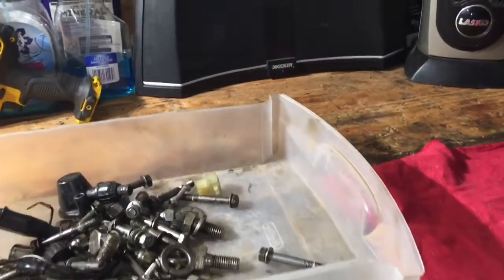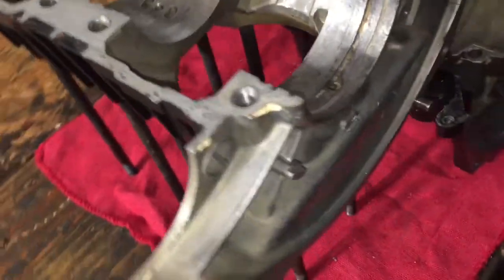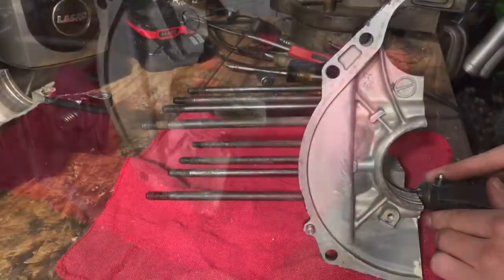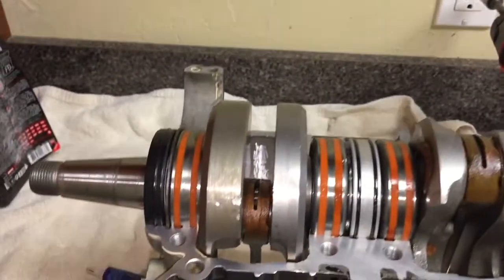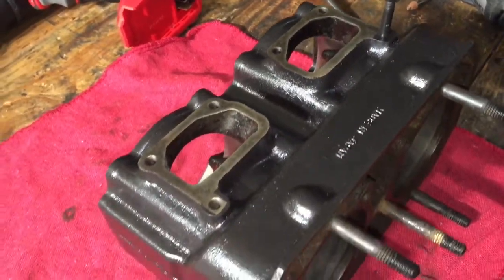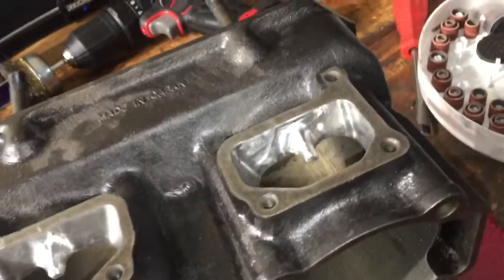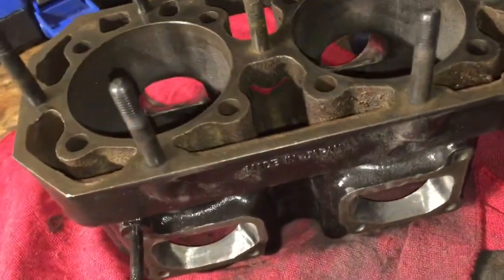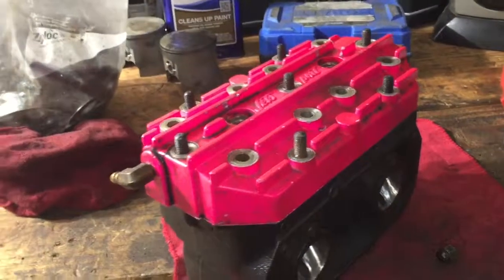CHEAP STAND UP JET SKI REBUILD PART 4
In this video we complete the bottom end and prep the top end!